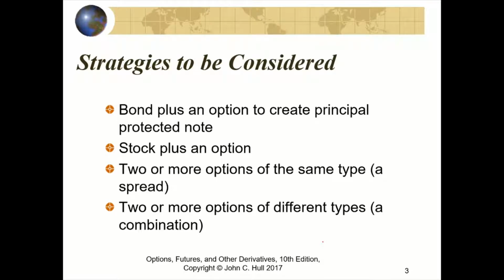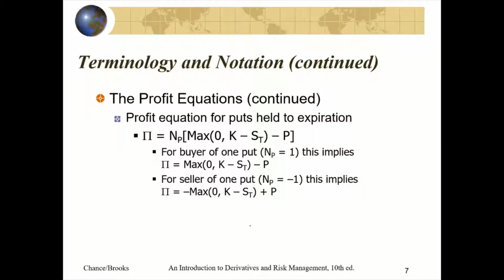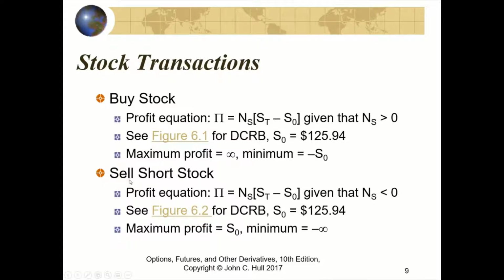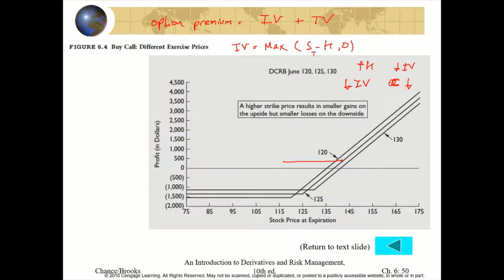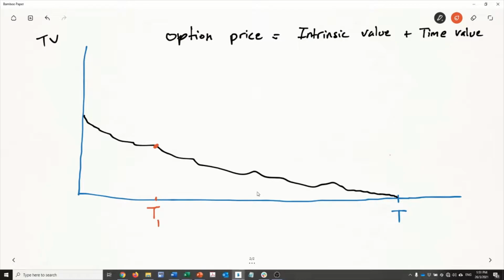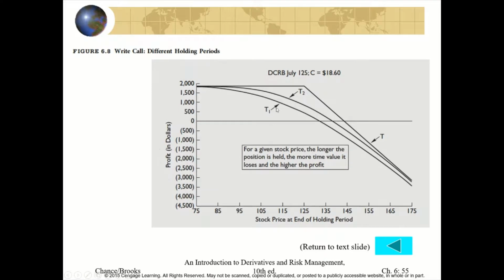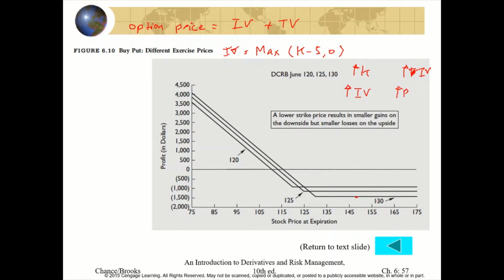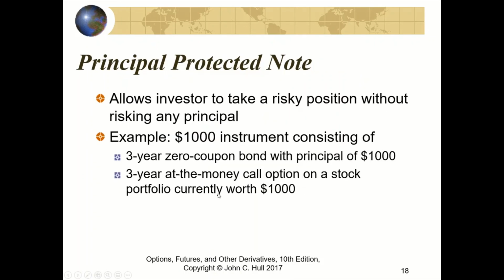Chapter 12 - Part 1 - Introduction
This video introduces chapter 12, it discusses the basic option positions and how to determine the profit equation for each position and the effect of choosing different strike prices and different holding period on the profit and lose of each position.